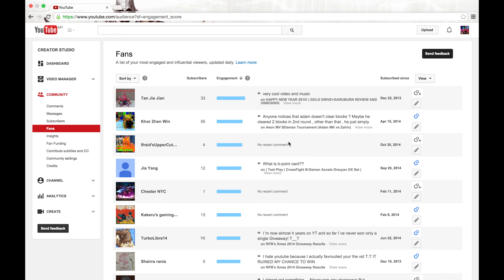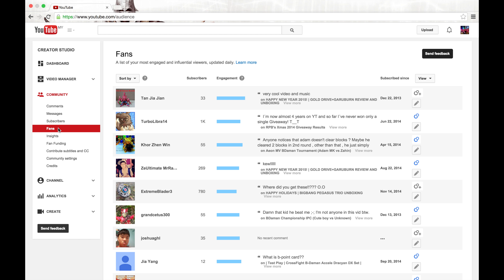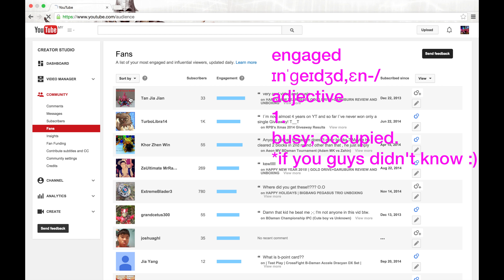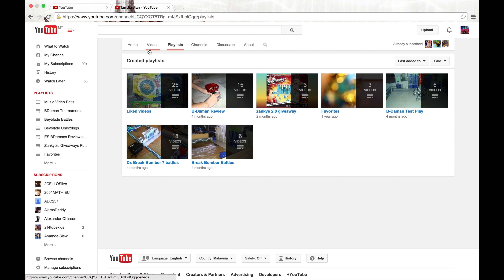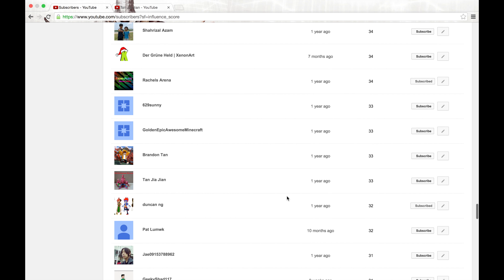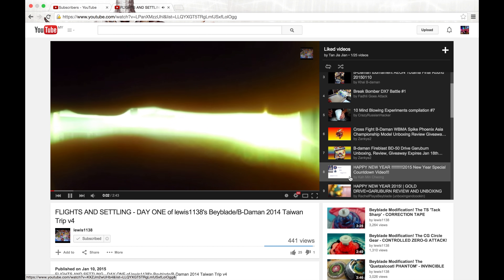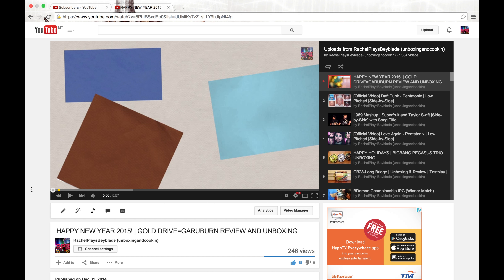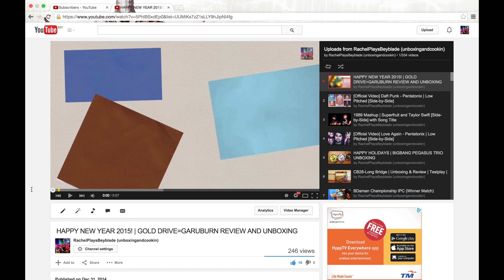New Year B-Daman Pendrive Giveaway Results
*Sound quality after 3:22 was quite hard to listen. What I said was, if you are the winner, please PM me on my Facebook Official Page for more details.

**Music used - Energy Drink by Virtual Riots

Recording Setup
Camera - Canon 700D (Reviews & Unboxings)
              - Samsung Note3 / iPhone (Tournament Videos)
              - Quick Time Player Screen Recorded (On-Screen Videos)

*Items Purchased are all real and authentic. No fake items unless mentioned in title.